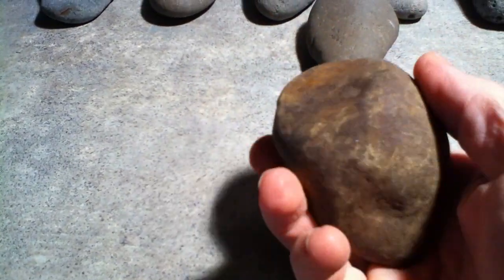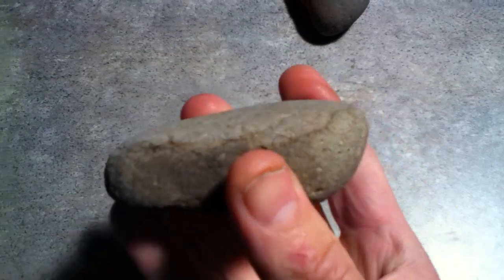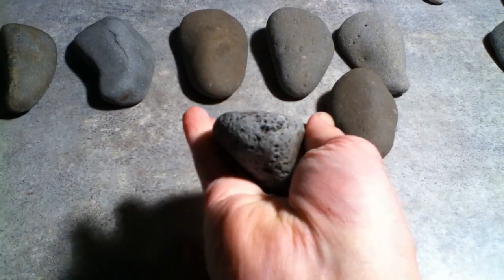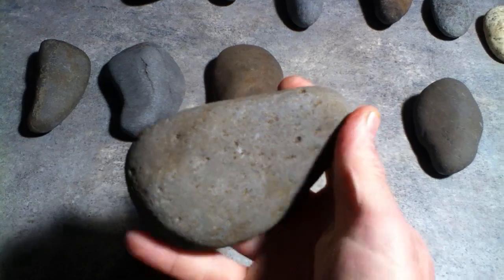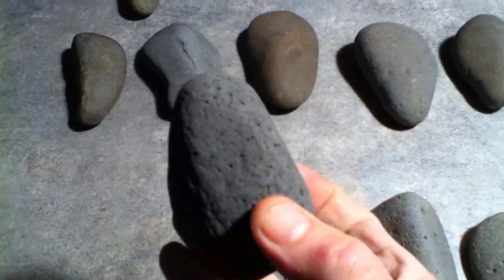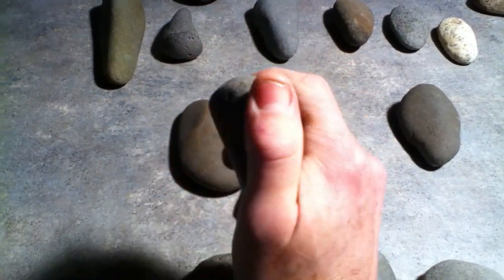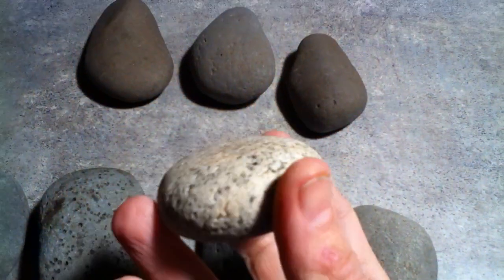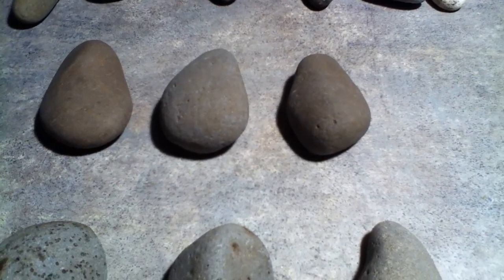How to identify manos or pestles used on metates or mortars.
A 15 minute video showing the different types of manos and how they were used showing how they ground places for fingers and palm of hand.